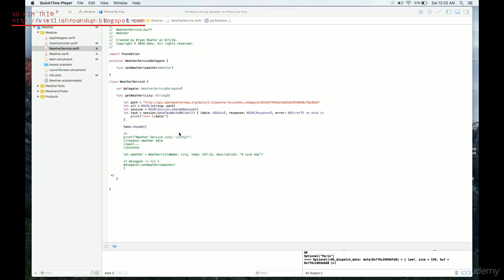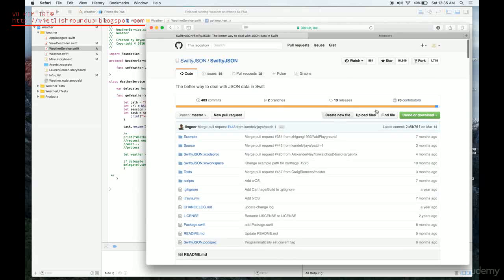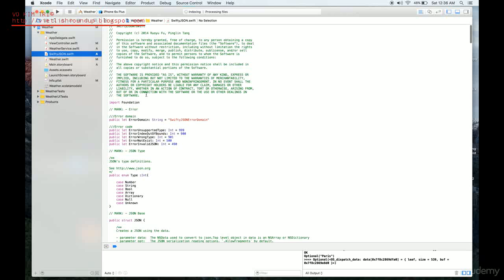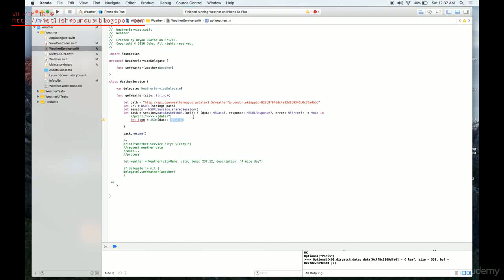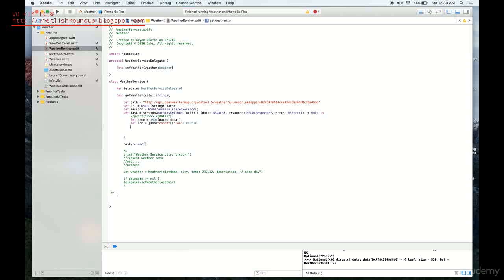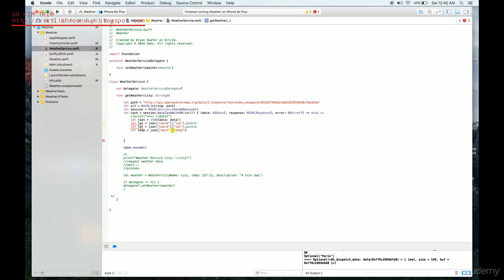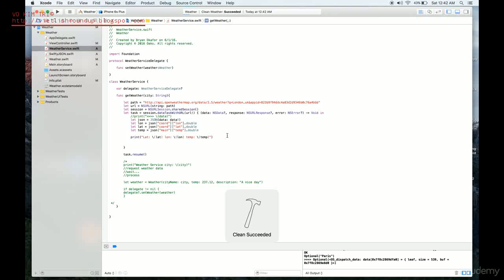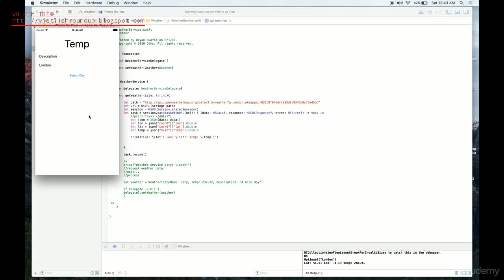16. JSON Conversion